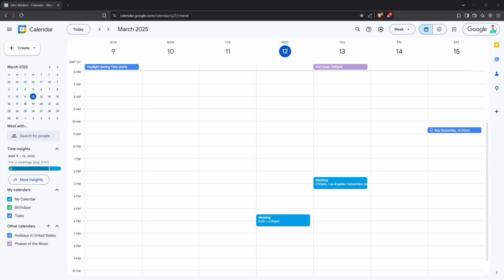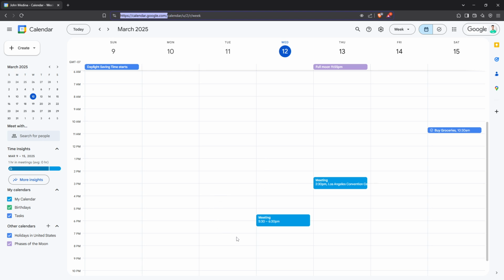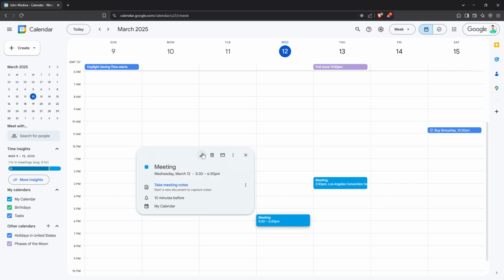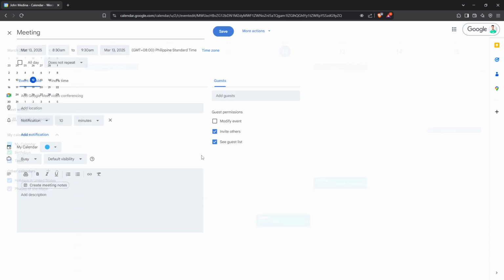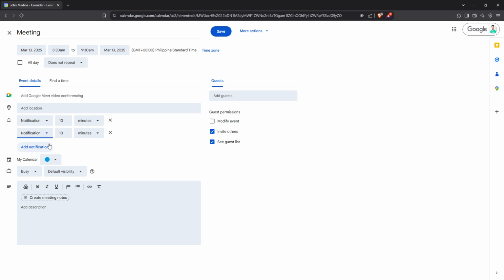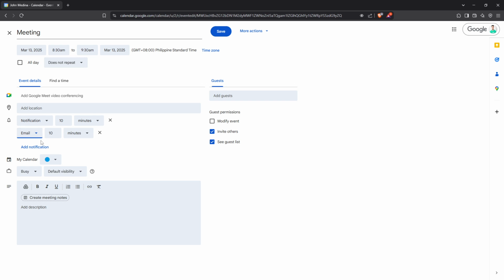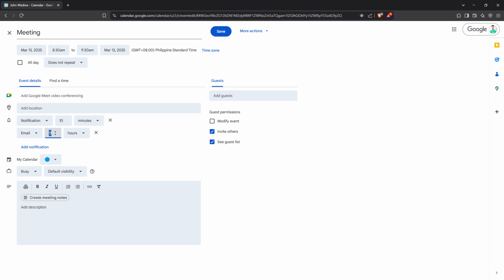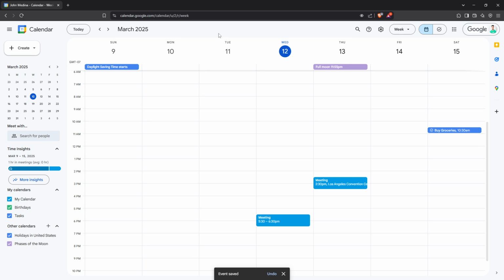How to Set Up Event Reminders via Email in Google Calendar [2025 Full Guide]